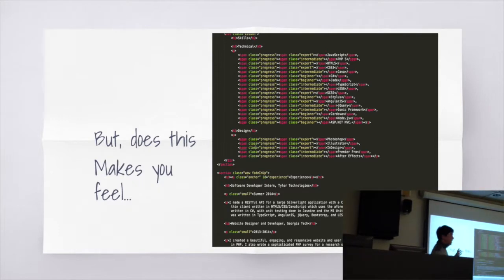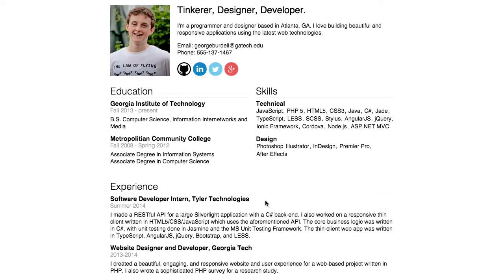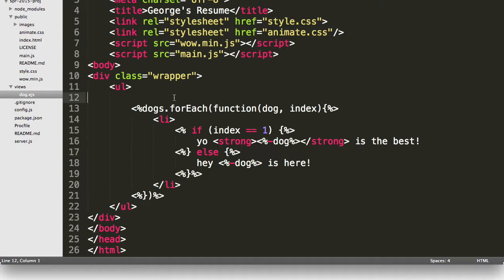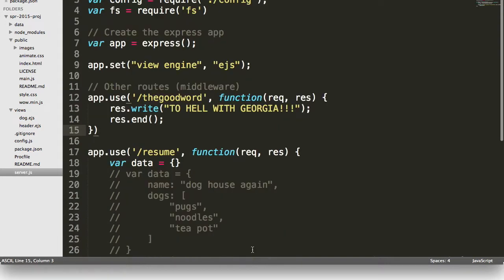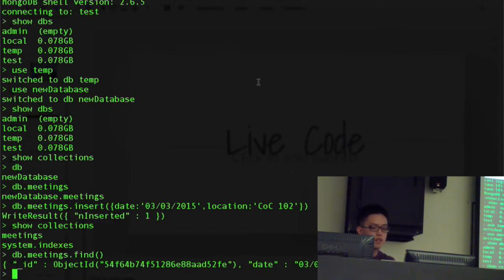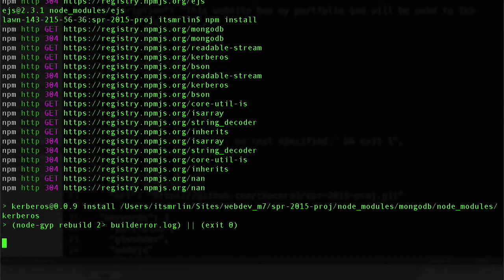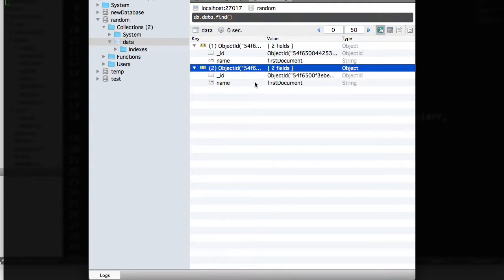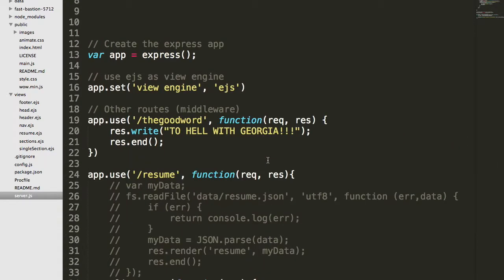Templating and MongoDB by Jerry Lin and Sicong Chen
EJS templates and MongoDB.